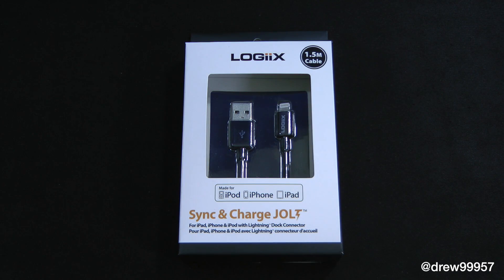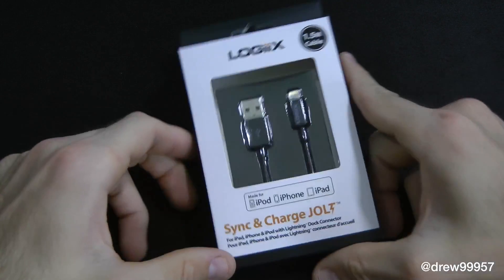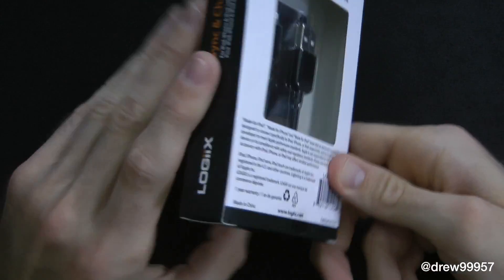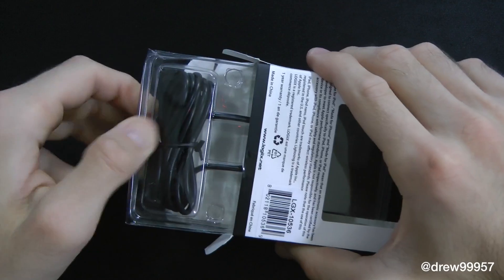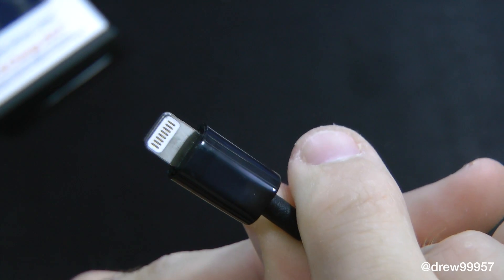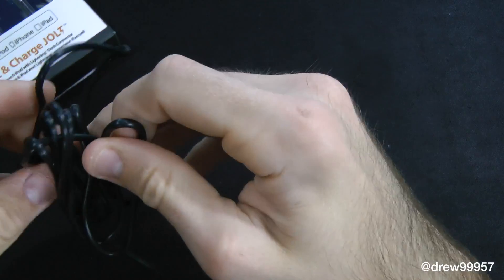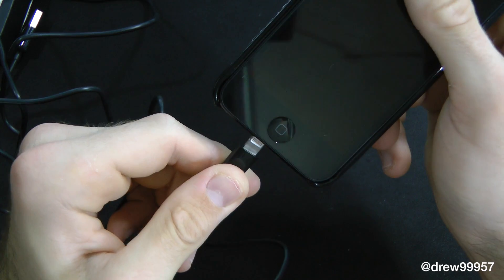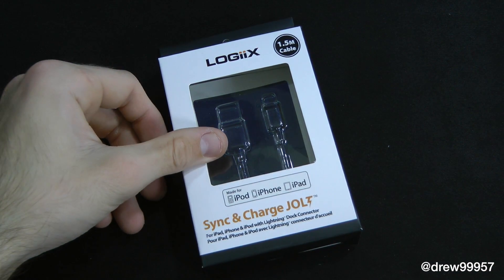Logiix Sync & Chargr Jolt Lightning Cable iPhone 5 Unboxing